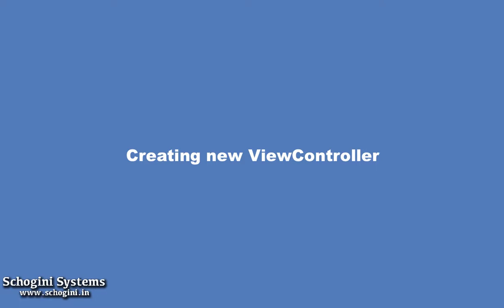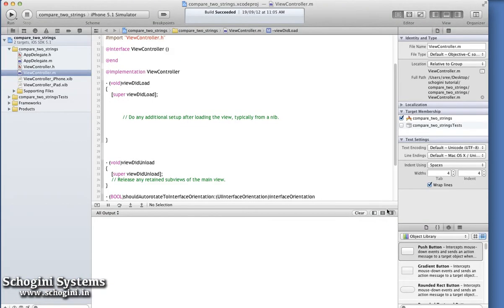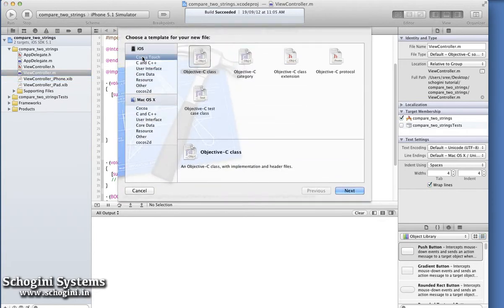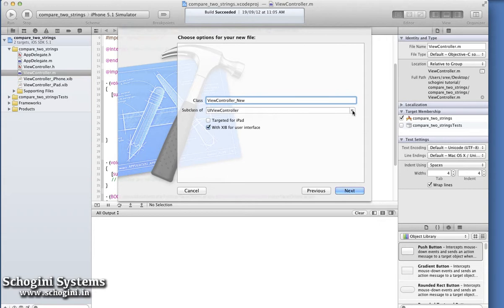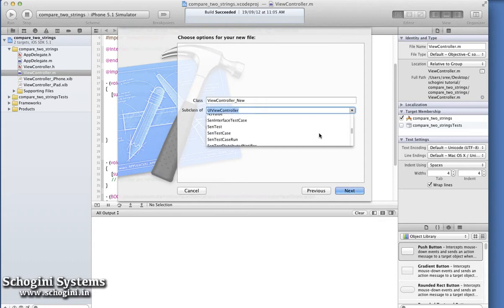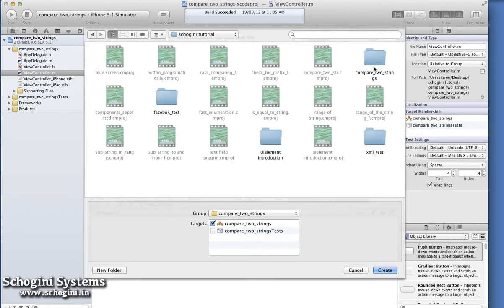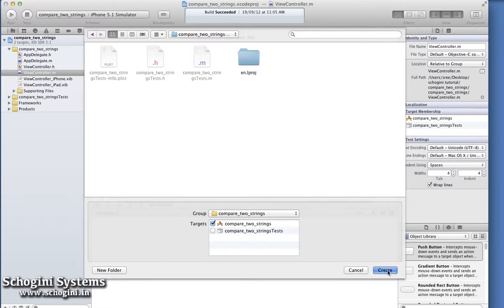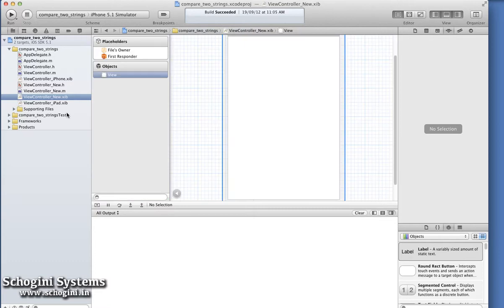05 03 Creating New View Controller Class - iOS Xcode Tutorial Part 05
05-03 Creating New View Controller Class

This video describes how to create a new view controller class and how to add it to the project. It also describes how to enable the creation of xib while creating the class.